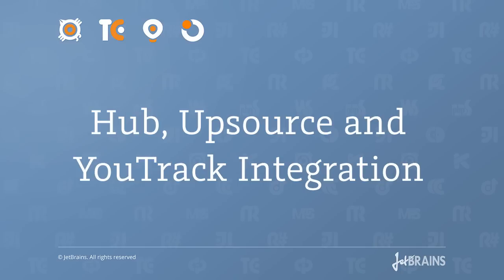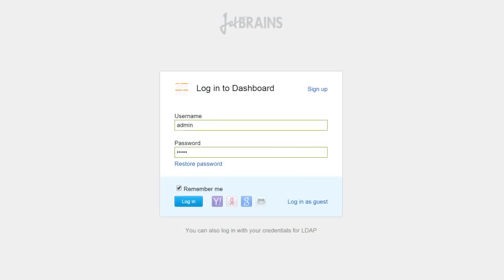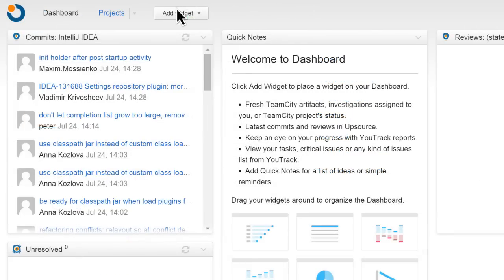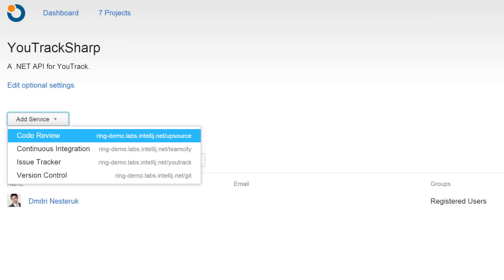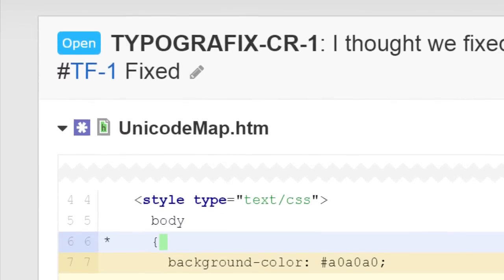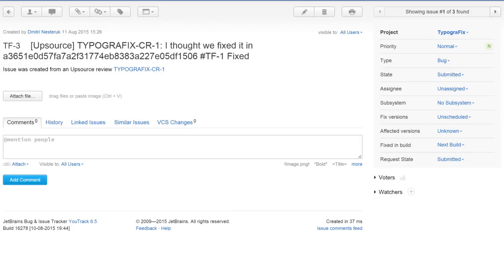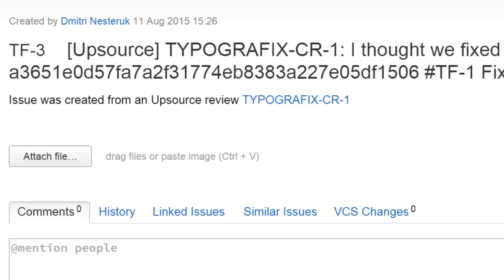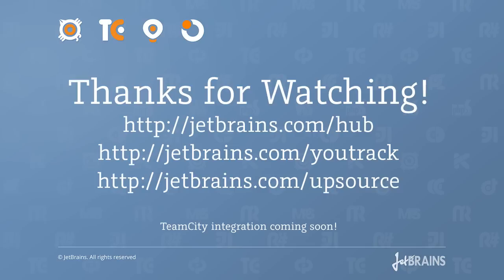Hub, YouTrack and Upsource Integration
In this screencast, Dmitri Nesteruk shows how Hub lets us integrate YouTrack and Upsource.